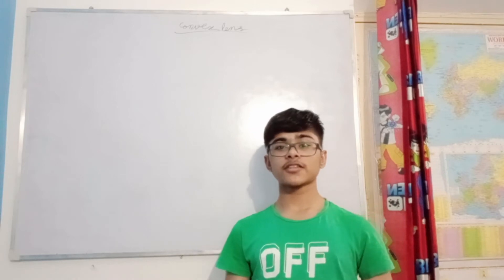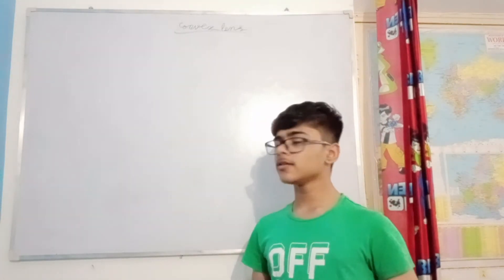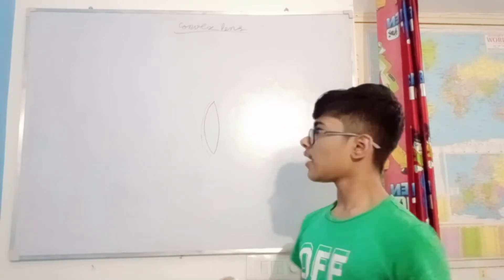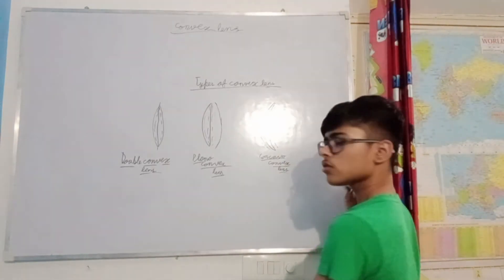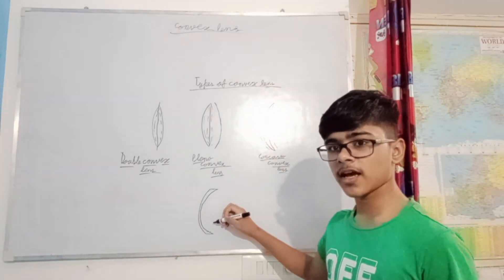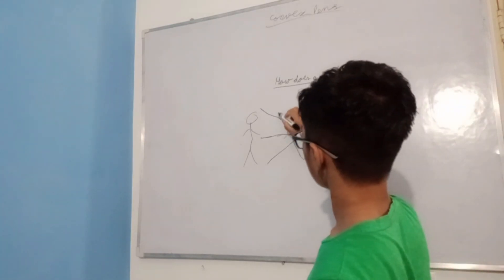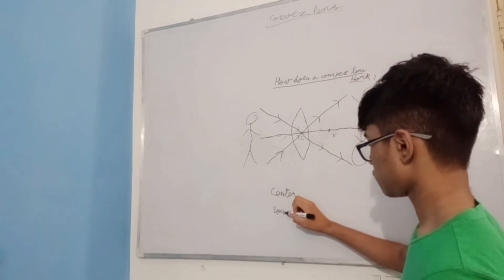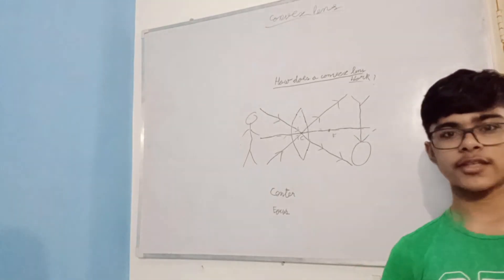Convex Lens | Explanation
Hey guys today we will learn and understand what a convex lens is and how it works. and also its different types